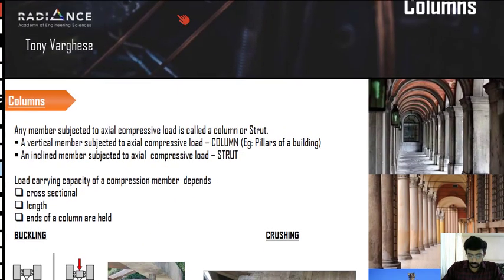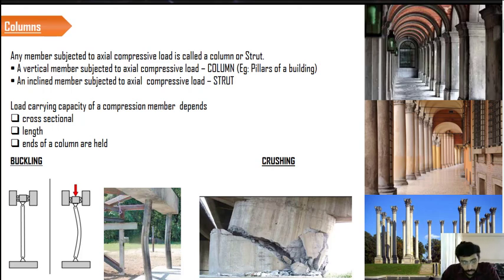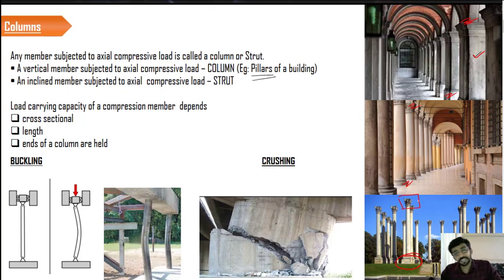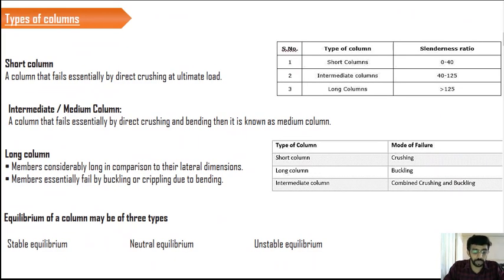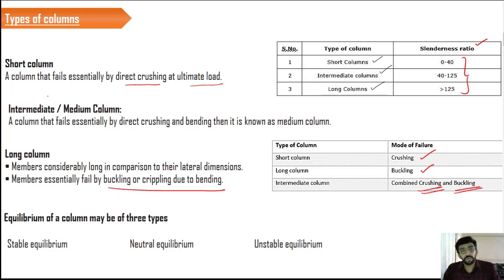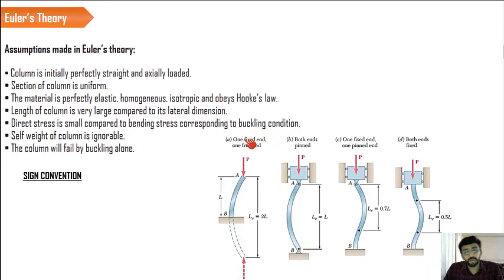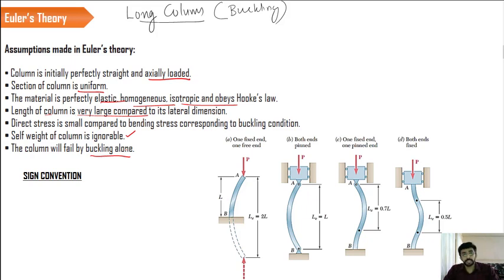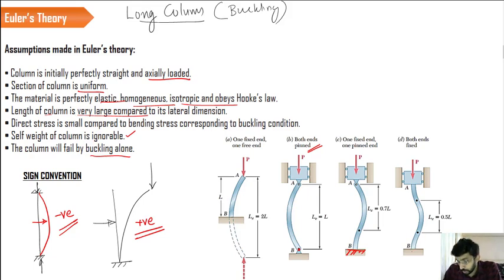Introductions to columns/ Assumptions of Eulers Equation/ Types of columns / Buckling in columns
Introductions to columns
Assumptions of Eulers Equation
 Types of columns
Sign Convention used in analysis
Buckling and crushing in columns